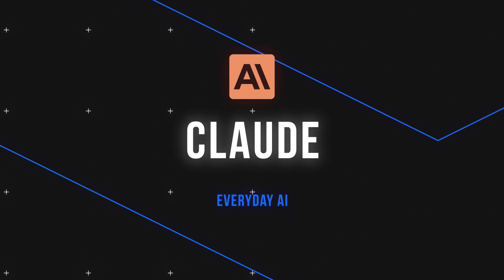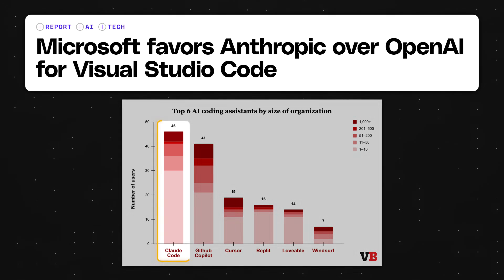The Only AI Tools You Need (12-Minute Guide)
Every AI tool excels at one thing. ChatGPT follows complex instructions without dropping steps. Gemini handles video, audio, and massive files other models can't process. Claude produces working code and polished copy on the first try. Perplexity fetches accurate information in seconds. NotebookLM answers only from your sources, so it can't hallucinate.

This video breaks down when to use each tool based on three years of daily use, first at Google and now as a creator. Part 1 covers Everyday AI and Specialist AI. Part 2 covers Creative and Productivity AI.

*TIMESTAMPS*
00:00 The AI Tools that Drive 90% of My Results
00:32 Everyday AI
00:47 ChatGPT
02:46 Google Gemini
05:15 Claude
07:45 Recap: Everyday AI
08:14 Specialist AI
08:47 Perplexity
10:20 NotebookLM